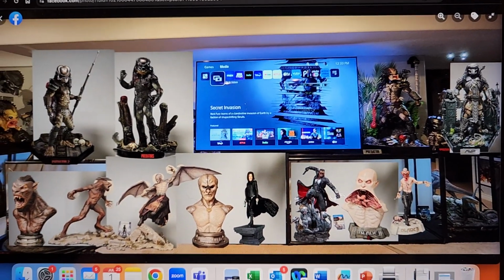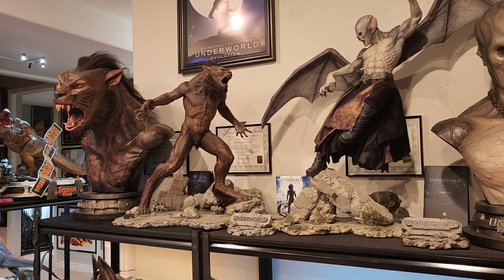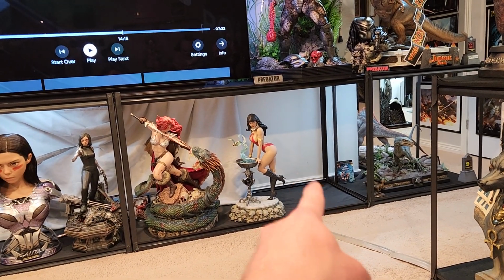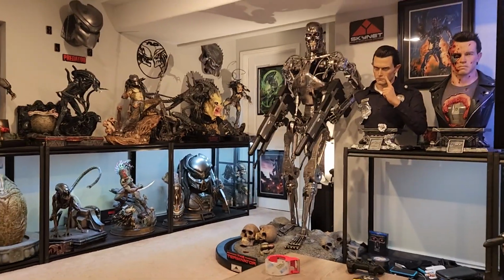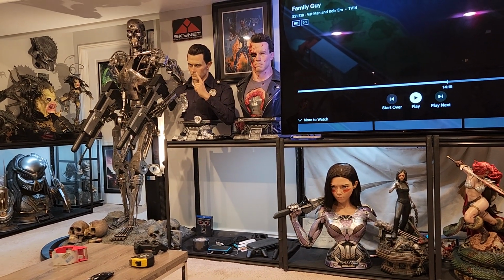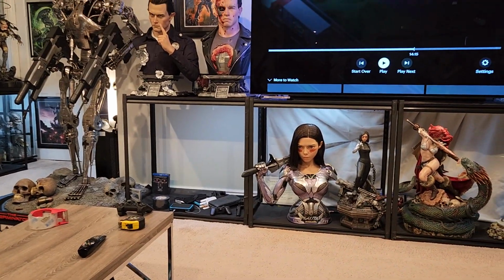July 2, 2023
2nd Chance Rare Finds

Buy DBZ and other anime Statues from official sellers of DBZ collectors here

Buy infinity studios/queen studios are hard to find statues from Bruce Wei